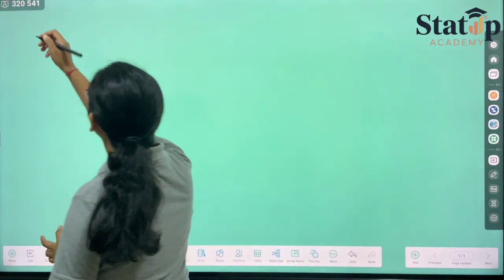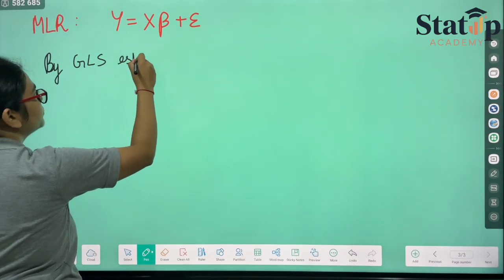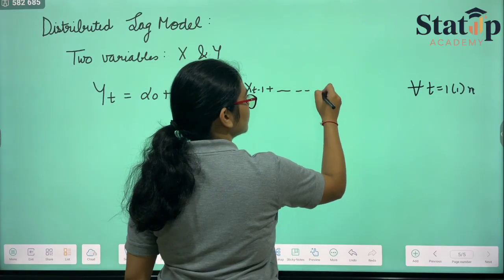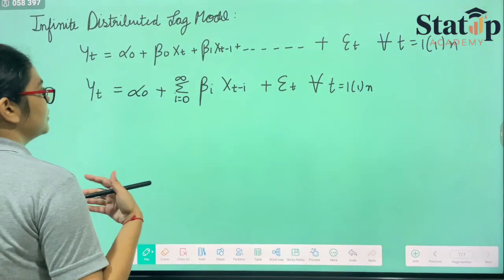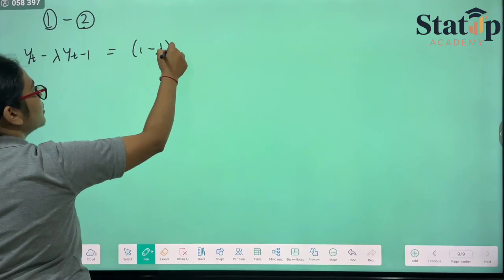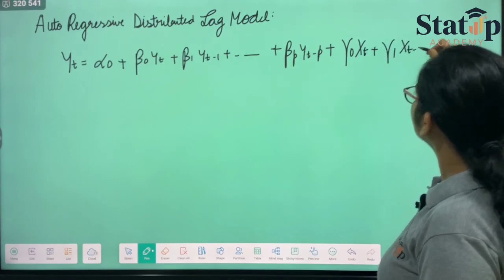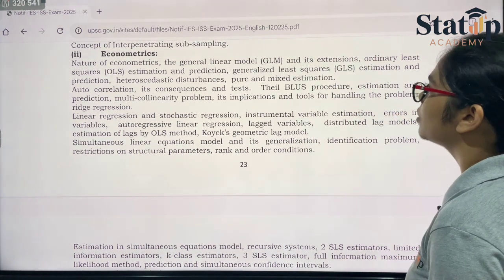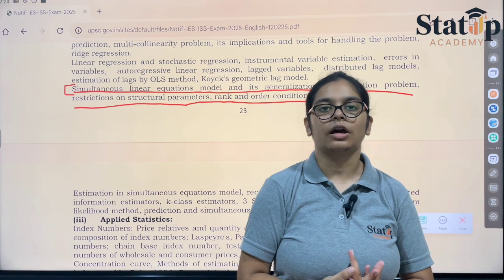Endogenity l Economatrics l Part 2 l Statistics Paper 3 l ISS 2026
In this video, we discuss Endogeneity, one of the most important and challenging topics in Econometrics for Statistics Paper 3 of the ISS 2026 exam.
Understand what causes endogeneity, why it leads to biased estimates, and how to detect and correct it using advanced econometric techniques.

📘 Topics Covered:

Concept and meaning of Endogeneity

Sources of Endogeneity (Omitted variables, Simultaneity, Measurement error)

Consequences for OLS estimators

Detection methods and tests

Remedies: Instrumental Variables (IV), 2SLS, and more

ISS-level theory and practical examples

📊 Perfect for:

ISS / IES aspirants

Postgraduate Statistics & Economics students

Learners preparing for Econometrics / Regression Analysis exams

💡 Watch the complete ISS 2026 Statistics series (Paper 1–4) for concept clarity and exam-oriented preparation!